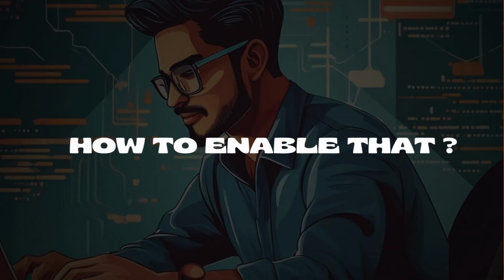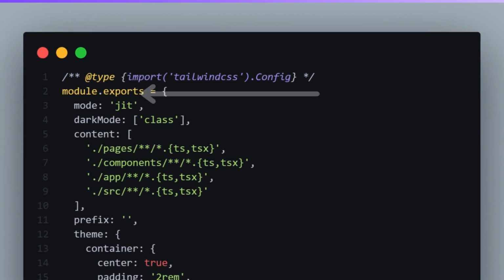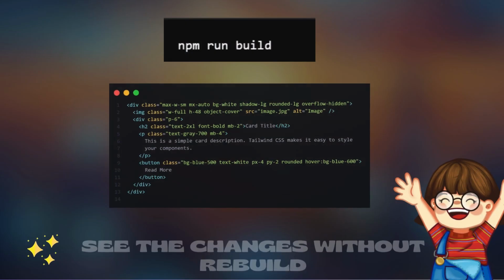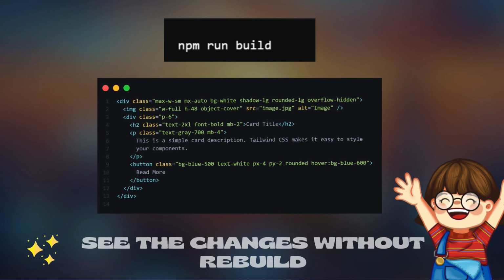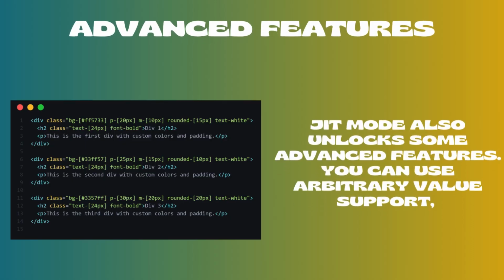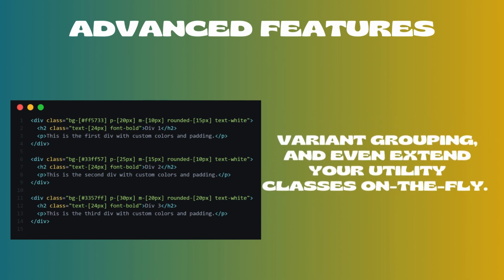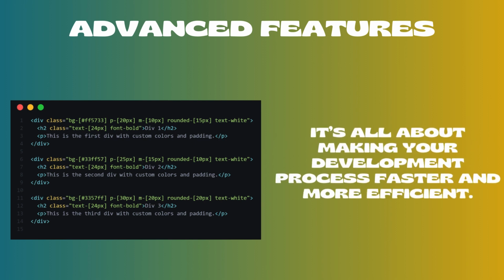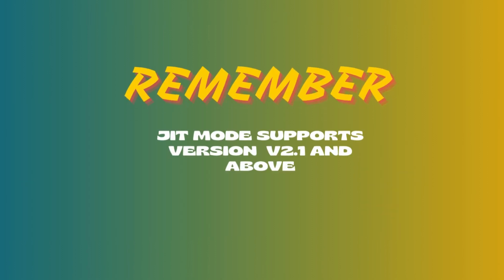Master Tailwind JIT Mode in 2 Minutes | Boost Your Web Design Skills!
Mastering Tailwind CSS JIT Mode | Setup Guide for Versions 2.1 to 3.2+

Description:
Whether you're using Tailwind CSS version 2.1 or the latest 3.2+, this guide has you covered. Follow along as we show you how to set up and enable JIT mode to supercharge your development workflow.

What You'll Learn:
1. What is Tailwind CSS JIT Mode? – Understand the basics and benefits.
2. Setup and Configuration– Step-by-step instructions for enabling JIT mode in different Tailwind CSS versions.
3. Live Coding Example – See JIT mode in action with a practical example.
4. Advanced Features – Discover the powerful features unlocked by JIT mode.

🛠 Steps Covered in the Video:
1. Configuration – Enabling JIT mode in `tailwind.config.js` for versions 2.1 to 3.0.
2. Build Process – Setting up and running your build process.
3. Example – Creating an HTML file to see JIT mode in action..

Share your thoughts and questions in the comments below

Music from Uppbeat (free for Creators!)

About Us:
Welcome to Compile with dev ! We're here to help you level up your web development skills with tips, tutorials, and deep dives into the latest tools and technologies.